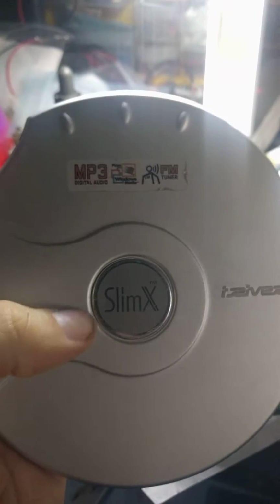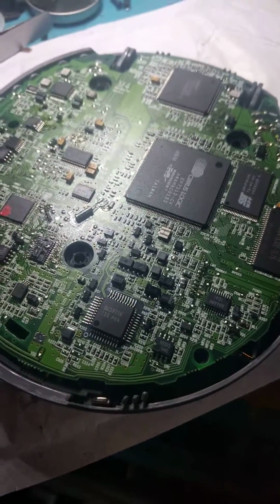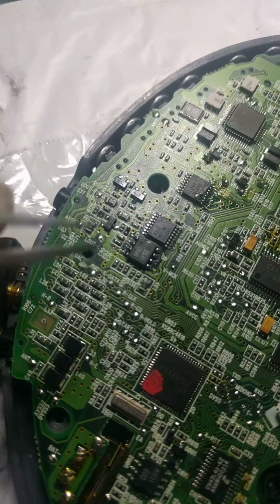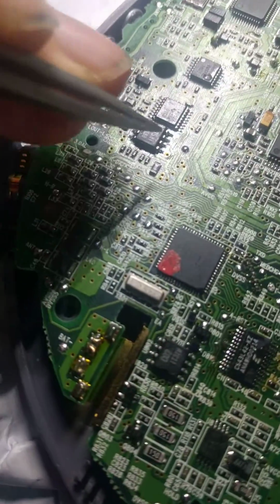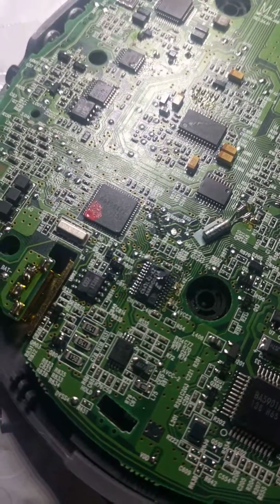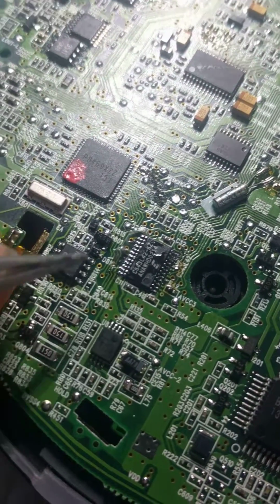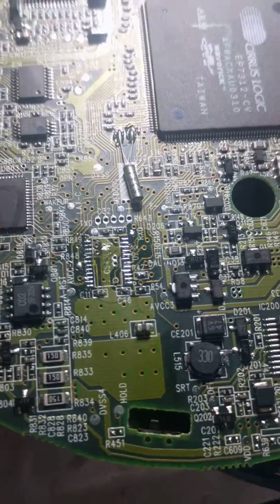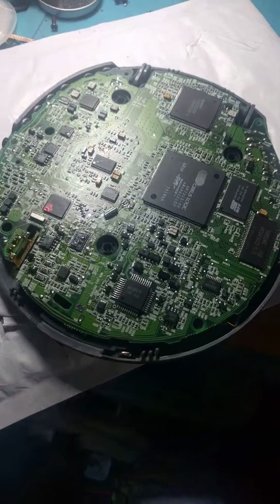iRiver SlimX Repair (Part 2)